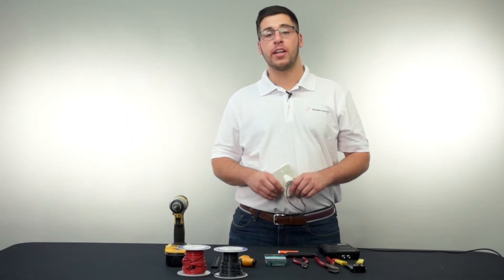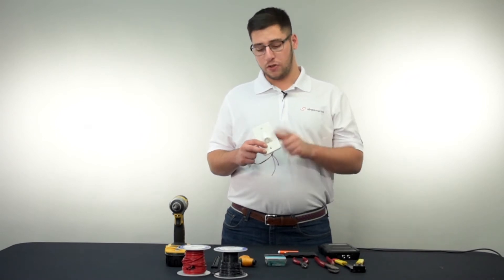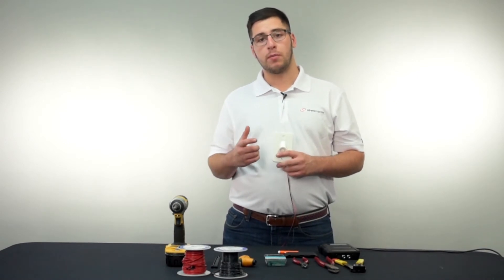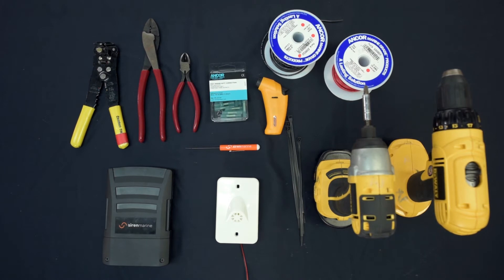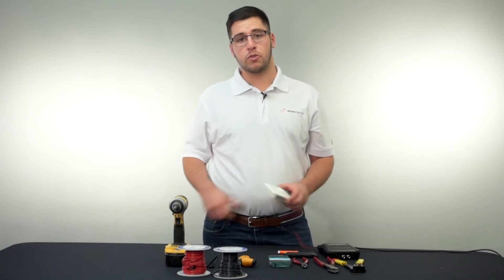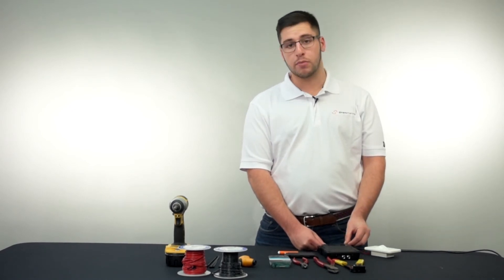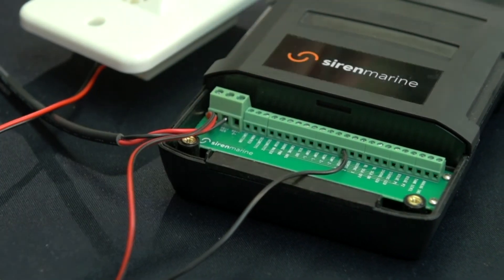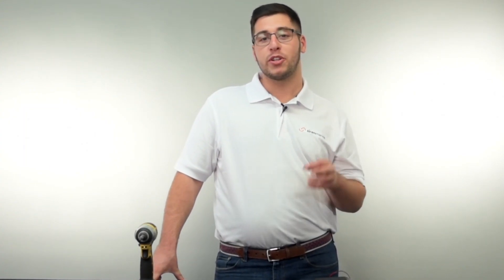Siren U - Connecting Onboard Devices to MTC Outputs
Learn how to connect onboard devices to the outputs on the MTC. This will allow you to control onboard systems such as A/C through the Siren Marine App.